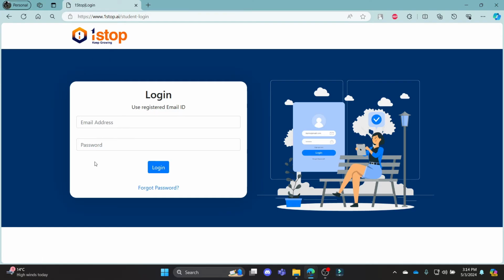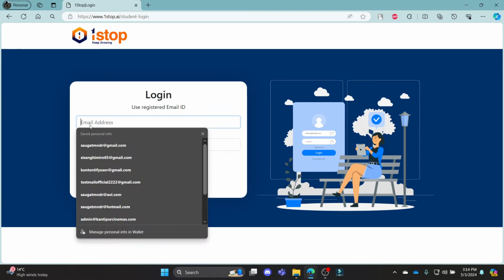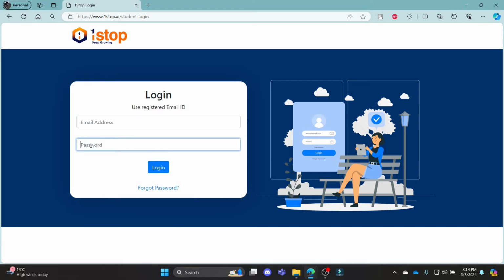How to Login Into 1stop AI Account (2024) | Sign In to 1stop AI Account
Need help logging into your 1stop Ai account? This video is your go-to resource for all things login-related. We break down the process into simple, manageable instructions, helping you securely access your account in no time. Ideal for both new and returning users, our guide makes sure you're never stuck at the login screen.